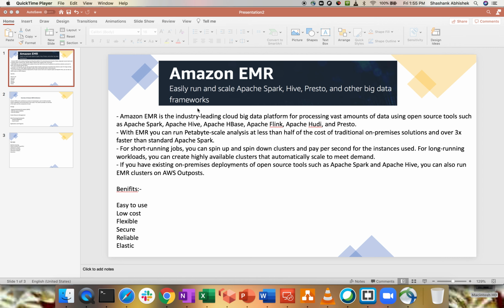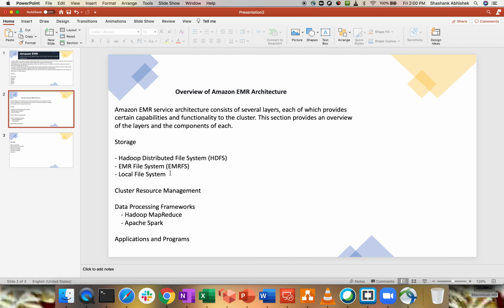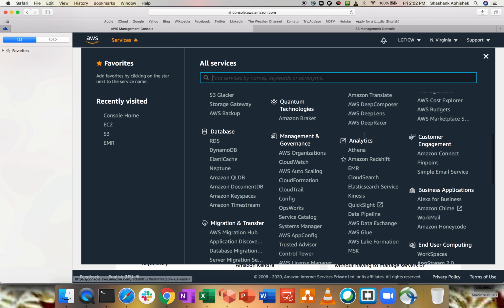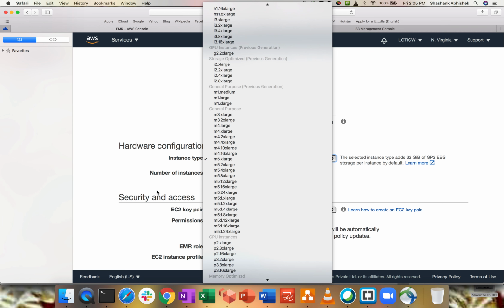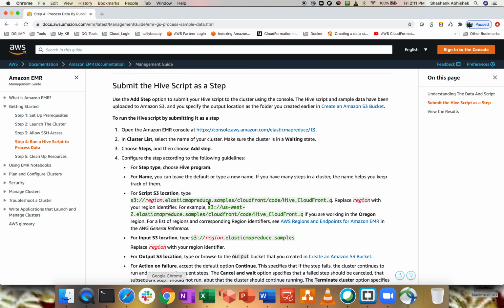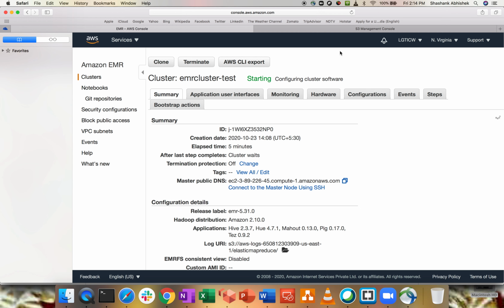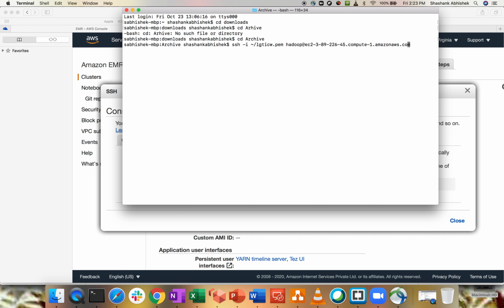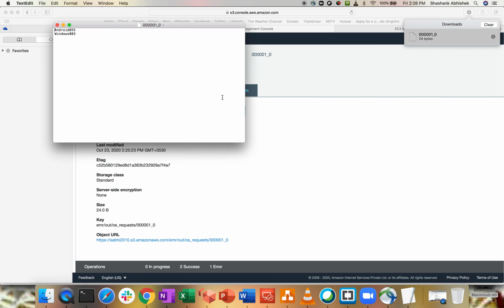AWS EMR - Elastic Map Reduce || Concept || Demo:- Process Sample Data using Hive Program with EMR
Video will help us to understand the concept of AWS EMR along with architectural components associated with working of EMR. Below points covered:-

- Concept of EMR
- Architectural Components
- Benefits
- Use Cases
- Demo on Data Processing

Link to Sample Data

Happy Learning !!!